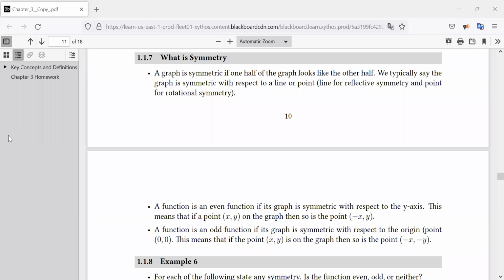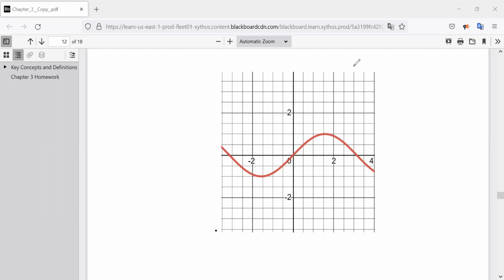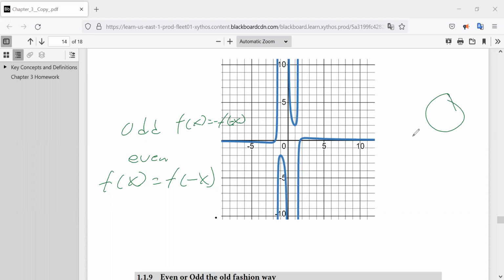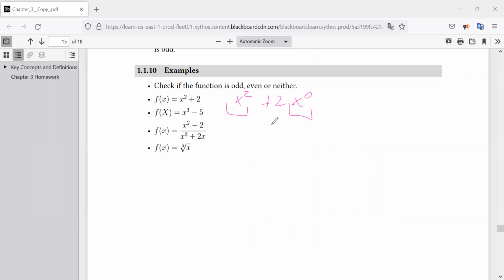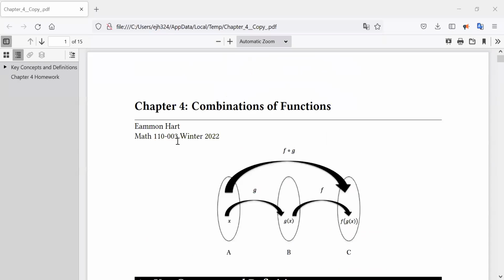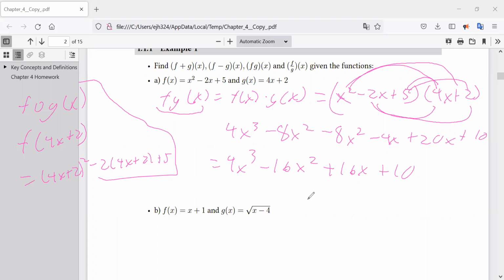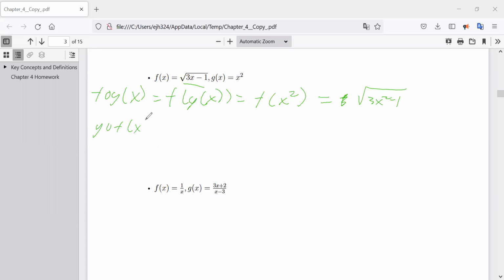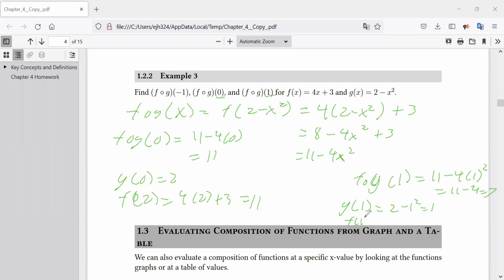Drexel Precalc Week 2 Wednesday